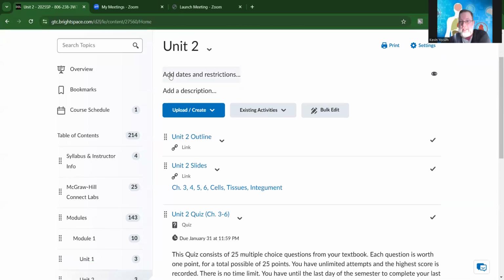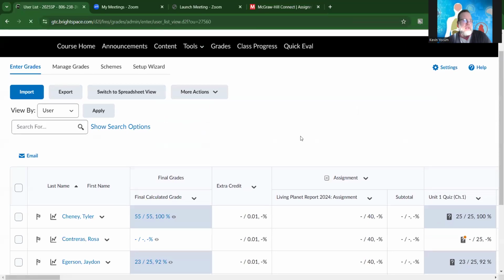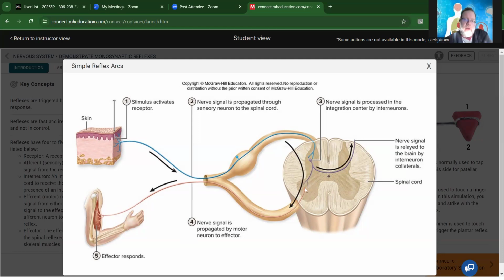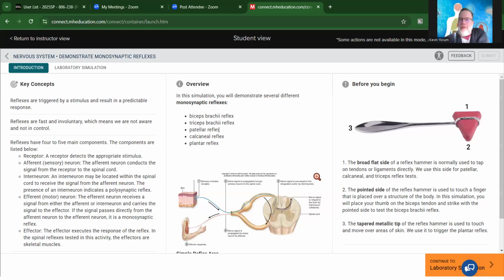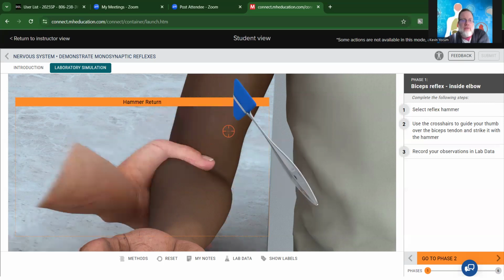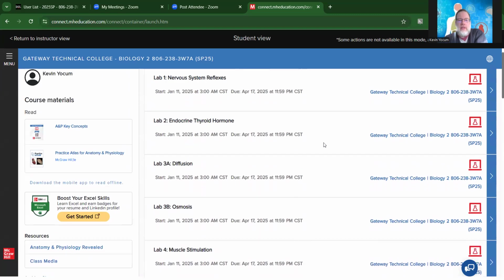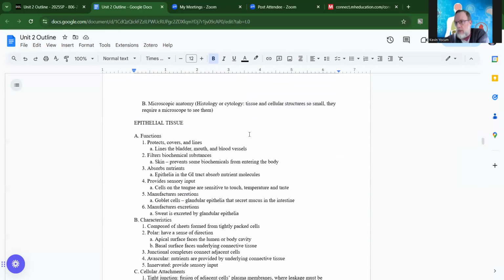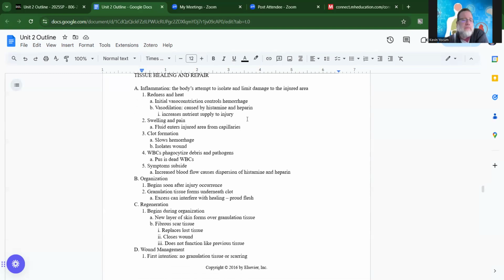BIOLOGY 2 Week 2 Update Video 01.29.2025